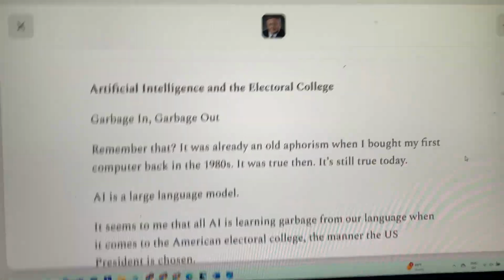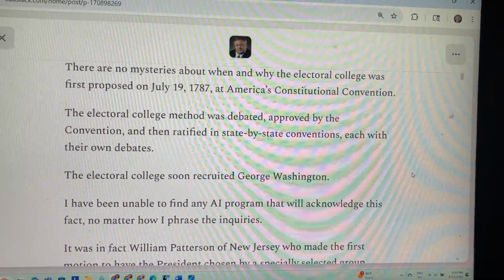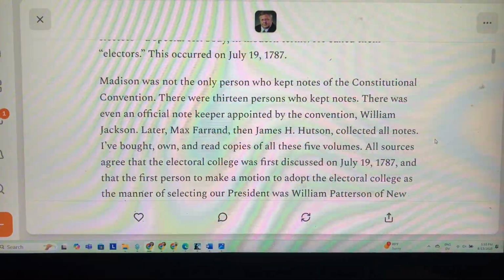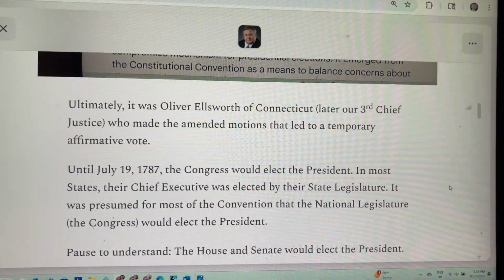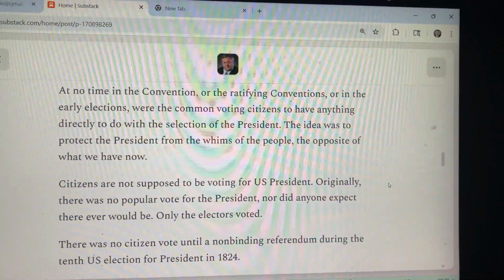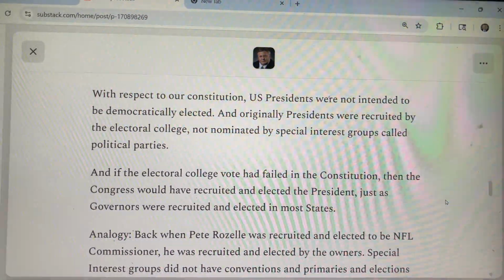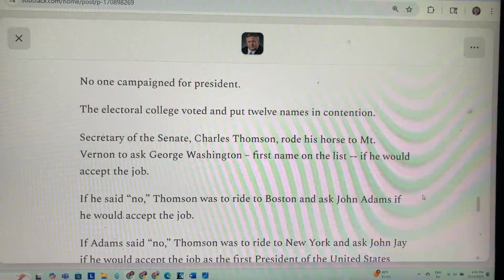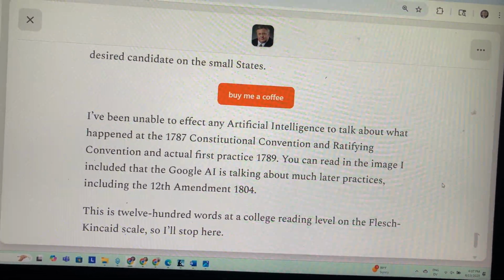Artificial Intelligence and the Constitutional Convention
In America's Constitutional Convention in Philadelphia, the first mention of the electoral college occurred on July 19, 1787. On that date William Paterson of New Jersey made the first motion to adopt the electoral college as the method of Presidential recruitment and selection. If the electoral college does not reach an election, then the House and Senate choose the President and Vice President. That's what we have today -- sorta. Many of our current laws and practices -- with respect to Presidential recruitment and selection -- were discussed and fully rejected in the Constitutional Convention and State-by-State ratifying Conventions. There was NEVER to be a campaign for President. The members of the Electoral College were to discuss candidates and recruit them. This is the opposite of today. In 2008, I was one of the 538 for Obama-Biden. I had to pledge to vote for the Party's choices. I did not discuss this with my fellow 538 members. When I asked various AIs a series of questions about the Constitutional Convention, most of its self-assured answers were wrong. This is because it is reading material (LLM) that is wrong. Garbage in, Garbage out. I also discuss the 4 volumes of Max Farrard's compliations of notes of the Convention, and the James Hutson supplement.